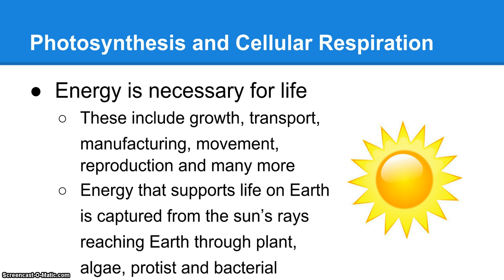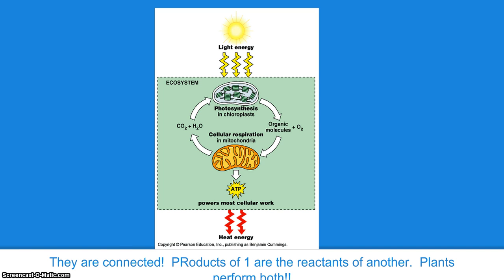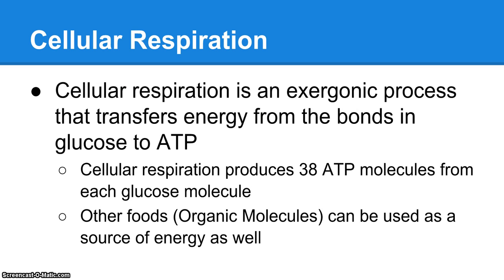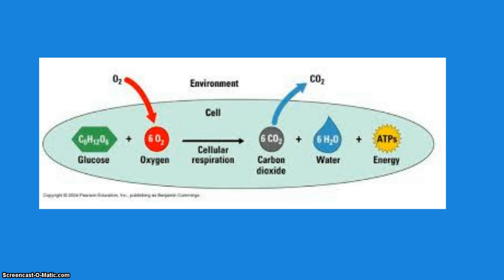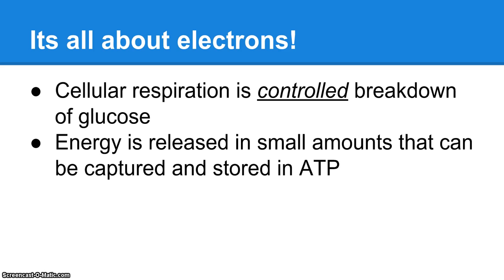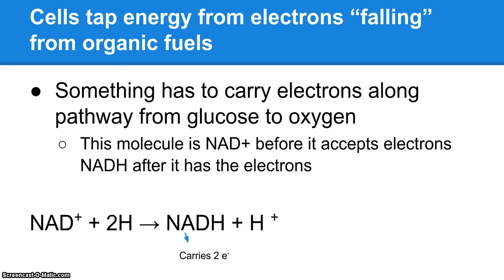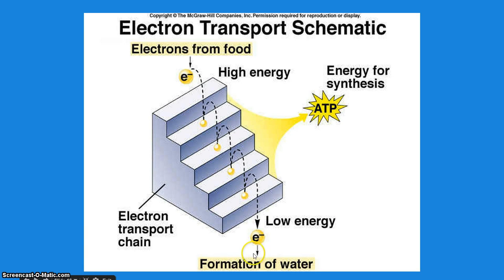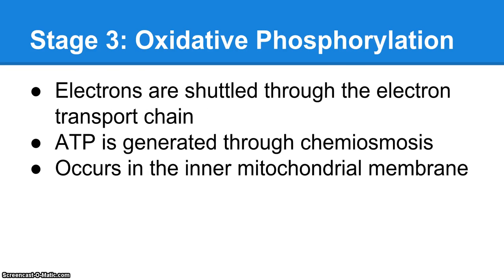Cell Respiration 1